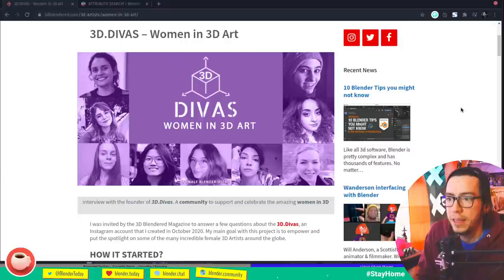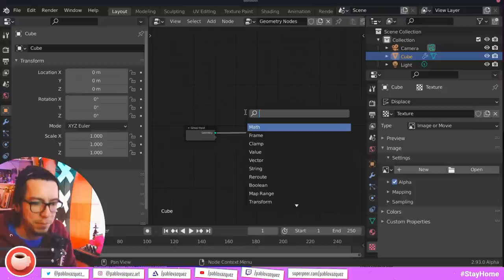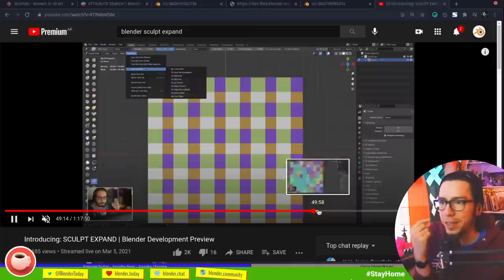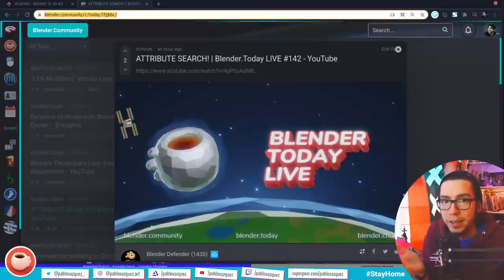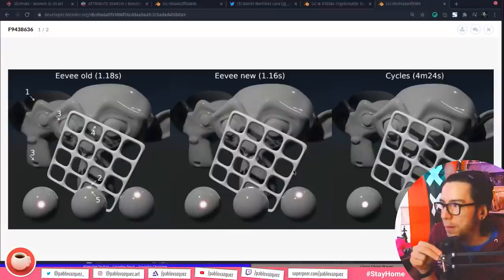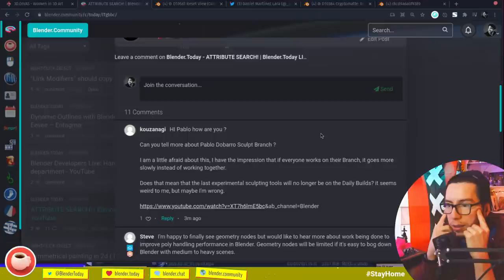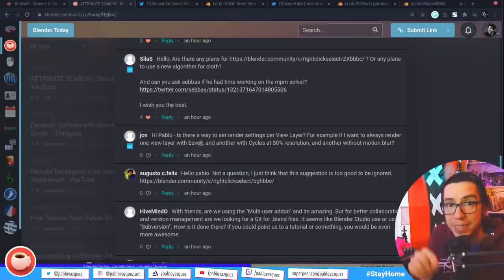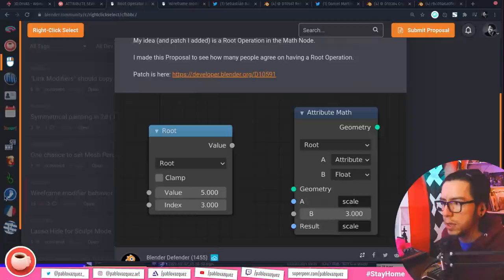ATTRIBUTE SEARCH! | Blender.Today LIVE #142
Quite the week! Sculpt, VSE, Geometry Nodes, EEVEE, and more!